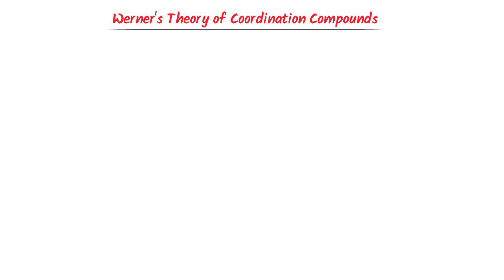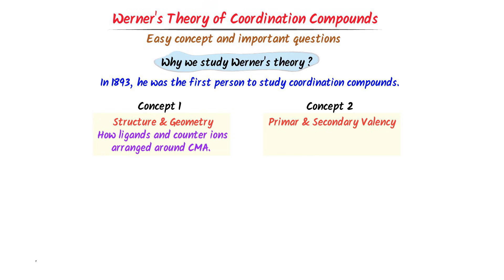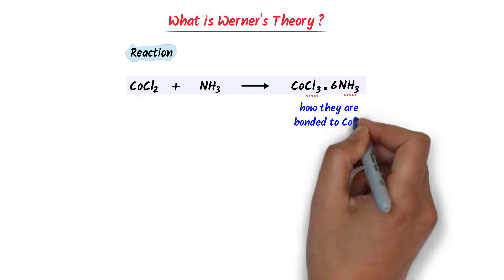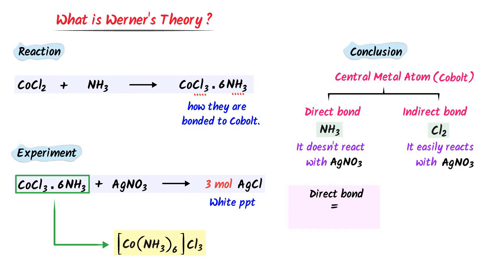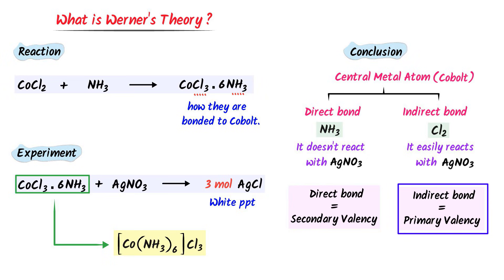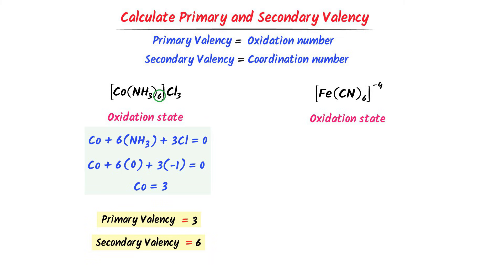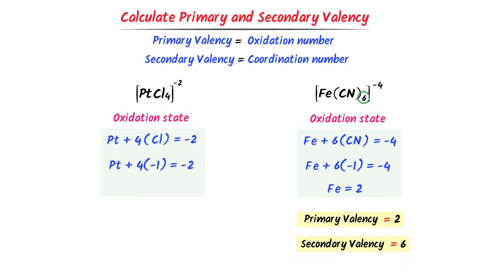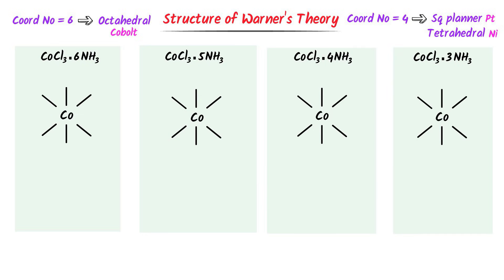Werner's Theory of Coordination Compounds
This lecture is about Werner's theory of coordination compound. I will teach you the complete concept of Werner's theory. Also, I will teach you how to calculate primary valency and secondary valency of any coordination compound. At the end of this lecture, I will teach you how to draw structures of Werner's theory.